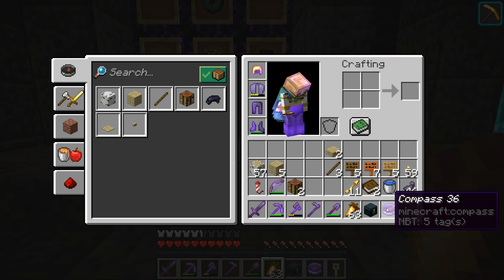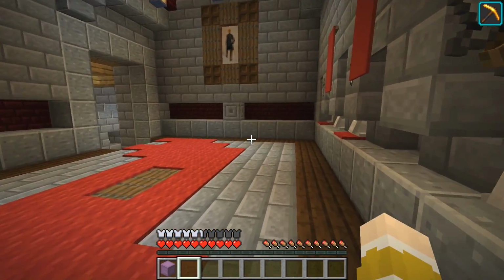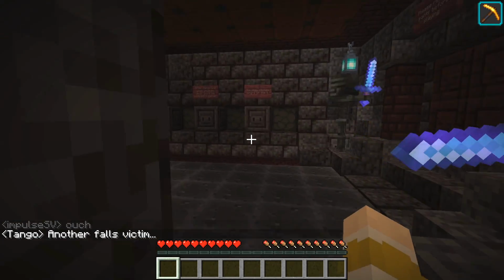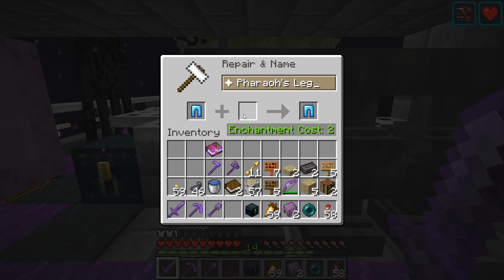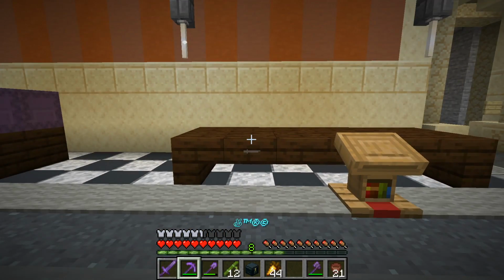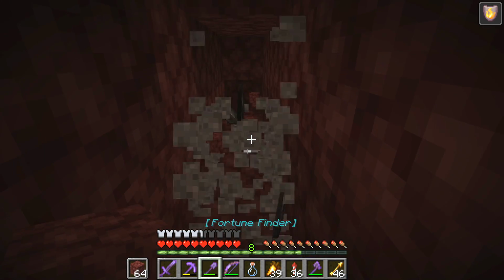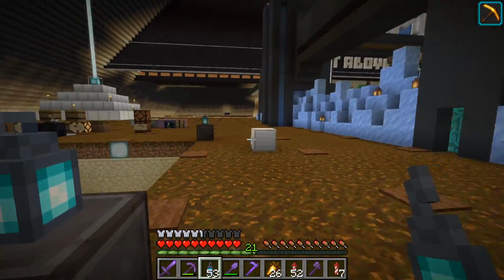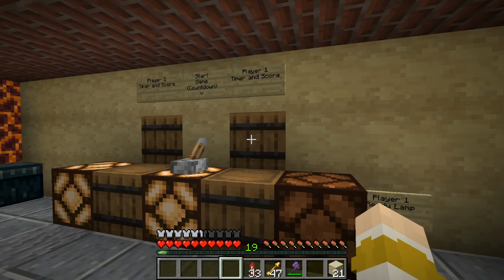Hermitcraft 7: Twenty Fives (Episode 62)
Welcome back to Minecraft with Cub on the Hermitcraft Season 7 Server! Today we make another dash through Decked Out, meet up with False during Vibe Time, and finish our Twenty Fives game in Targét.